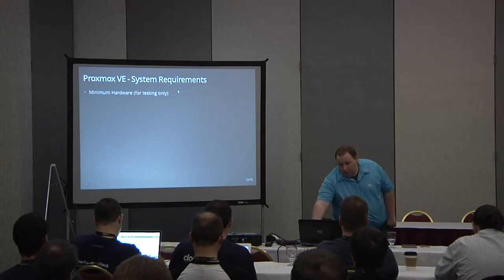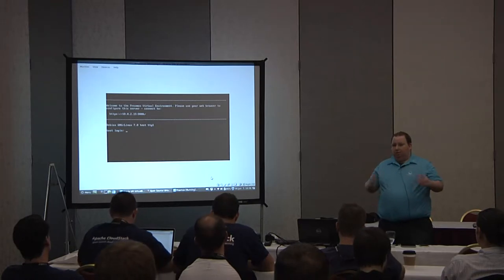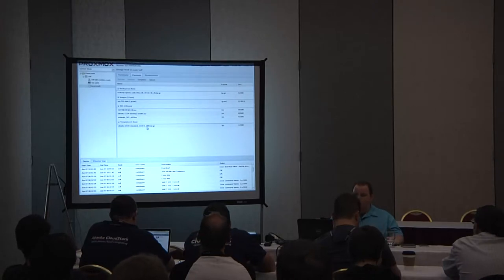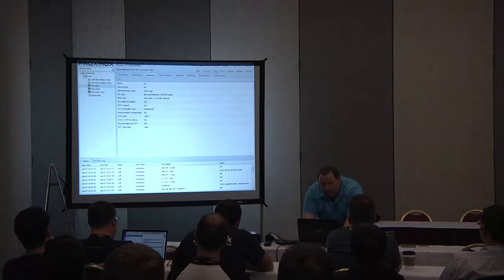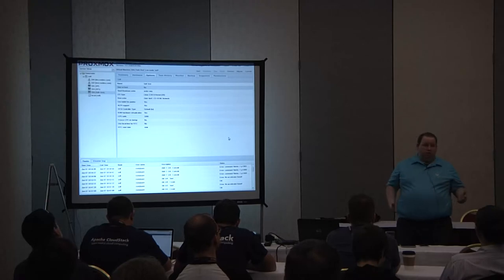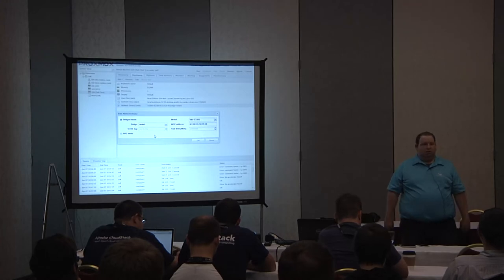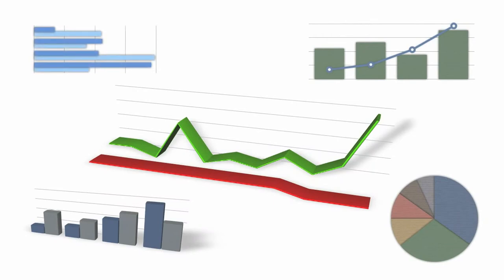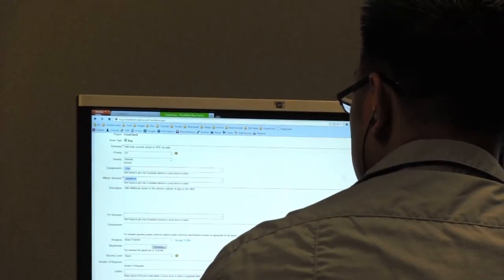2013 SouthEast LinuxFest - Tim Fowler - Open Source Virtualization Lab: Network Testing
2013 SouthEast LinuxFest
Tim Fowler
Open Source Virtualization Lab: Network Testing